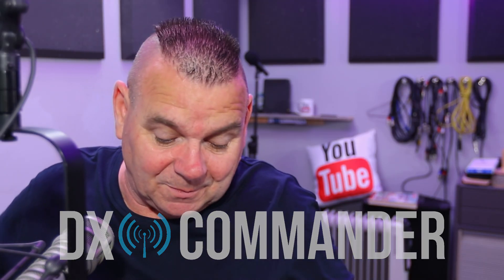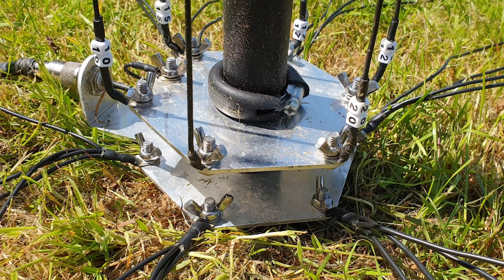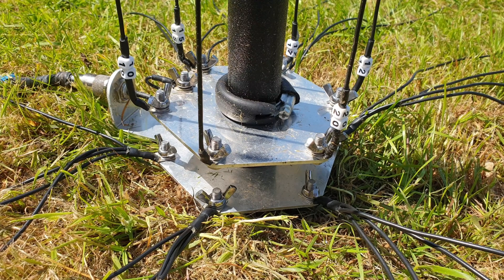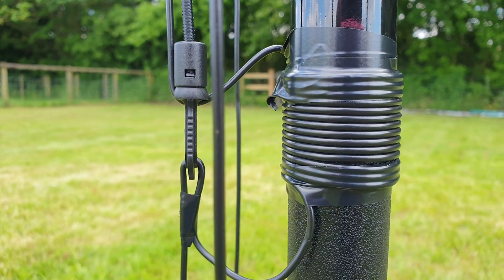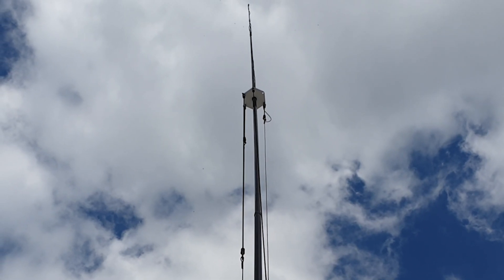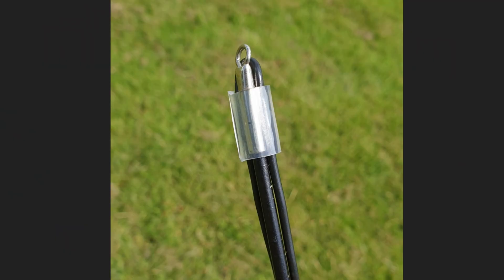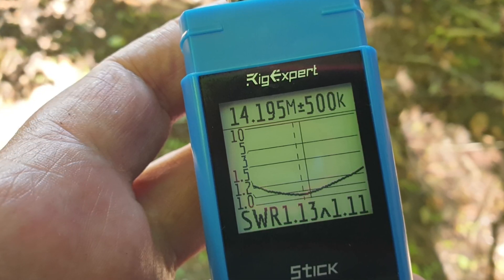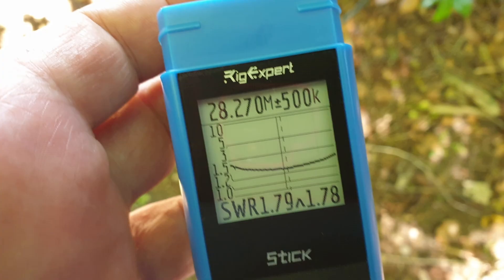Making a shortened 40m Vertical - DX Commander Rapide (old one by request)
If you have a tree or a spare pole, you can make this. Less than 7m height. But with a COIL for 40m but no 30m element.

Cut your elements this long:

10m 2.65m
12m 3.04m
15m 3.21m
17m 3.81m
20m 4.78
40m 10.03

For every band (not 40m) create a 6cm loop and secure with electrical tape (don't add 6cm to the cut, just create it after cutting)

40m Region 1 (7.00 to 7.200 MHz) Wrap 14 turns of wire just below the white band on a DX Commander pole (that's about 24cm up from the base) then continue to the top of the pole and come back down 60cm. This assumes your pole is 6.5m long.

40m Region 2 (say you need 7.200 to 7.300 MHz) then wrap 13 turns of wire just below the white band on the pole (again.. about 24cm up from the base) then continue to top and come back down 130cm. This assumes your pole is 6.5m long

Fine tuning can be made by cutting or adding wire to the fold-back element at the very top. Bear in mind that each turn of the coil is around 220 kHz change. So if your best SWR is at 7.22MHz, removing one turn will centre you at 7.00MHz.